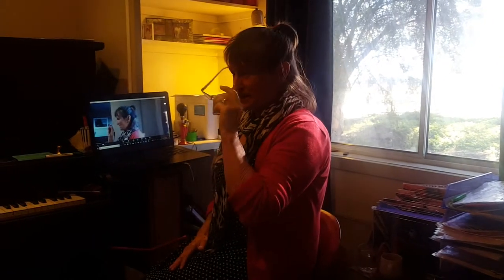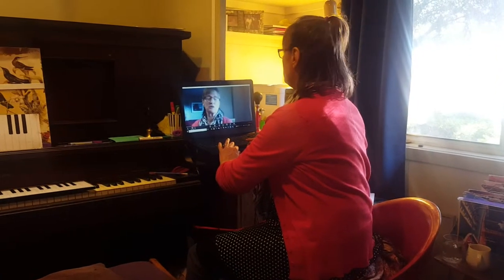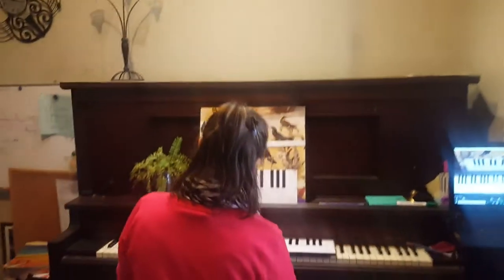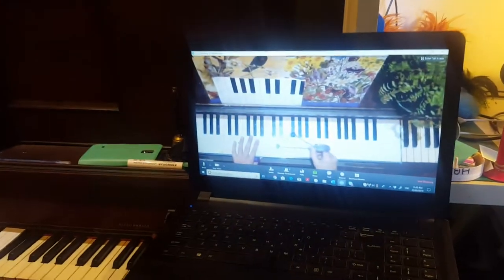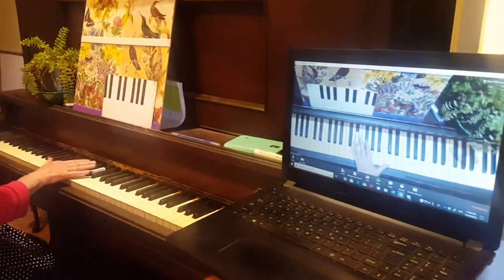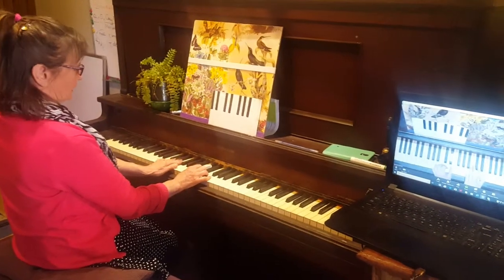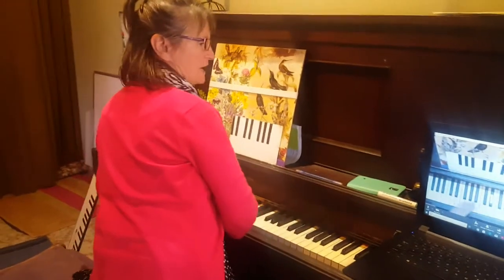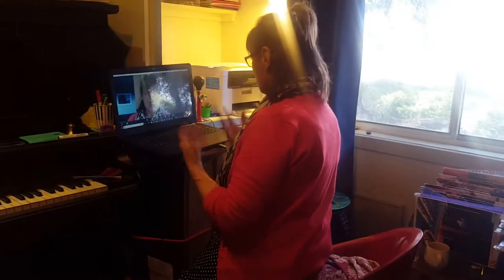Ingenious Unmani bringing piano lessons to the world from her farm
As a regional launchpad for entrepreneurs nothing excites us more than guiding people to turn their ideas into a business.

We recently travelled south to Horsham to meet with Horsham Rural City Council and local stakeholders to provide input to an initiative to setup a local space and ecosystem to support entrepreneurs in the Wimmera region like Mallee Rising does in the Mallee and I took the opportunity to drop in on inspirational farm-based entrepreneur Unmani.

We're mentoring Unmani, who's farm is 2 hours from Swan Hill, using simple online video conferencing tools which is exactly how she teaches people in remote parts of Australia and around the world to play the piano!

Watch and learn how a rural entrepreneur like Unmani harnesses the internet and digital economy to earn an income while living on a farm.